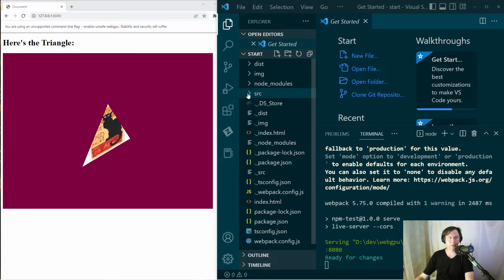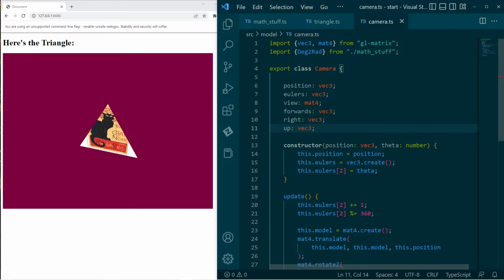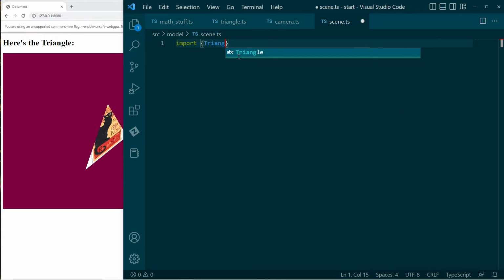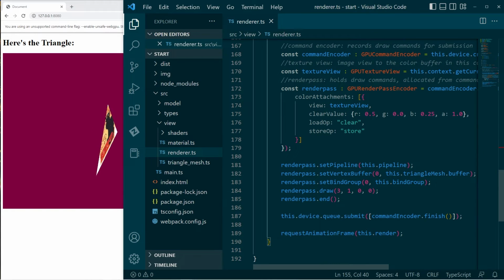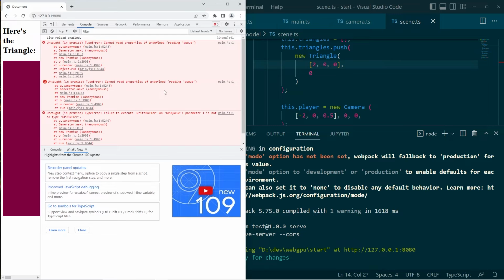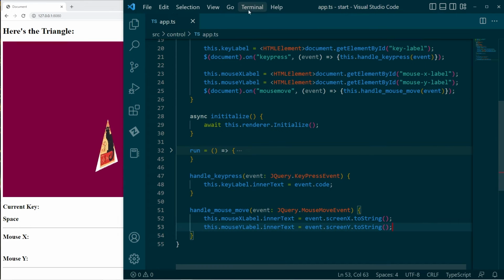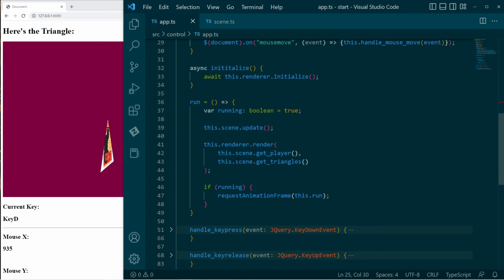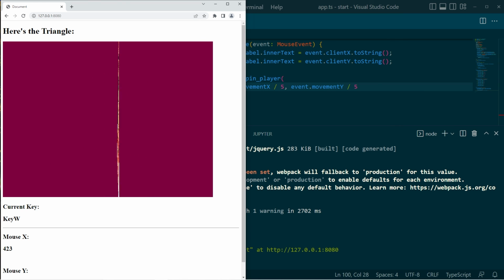WebGPU for Beginners: First Person Camera